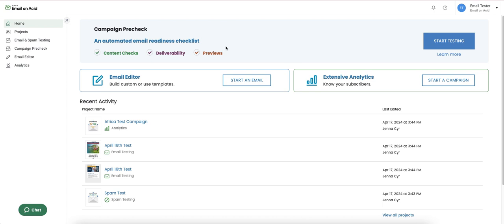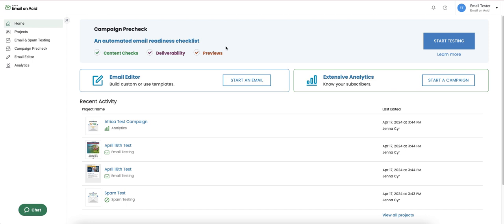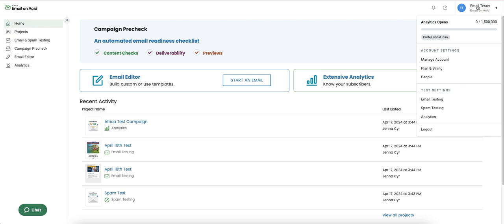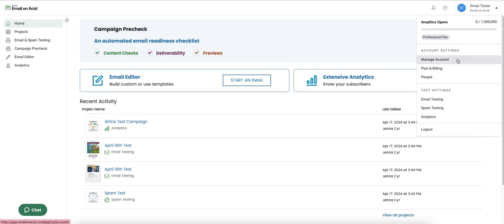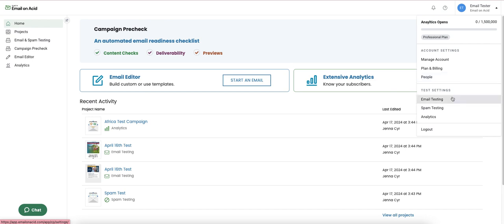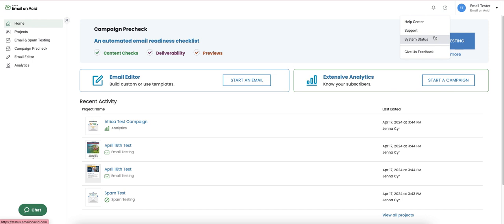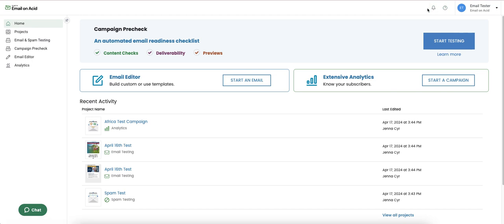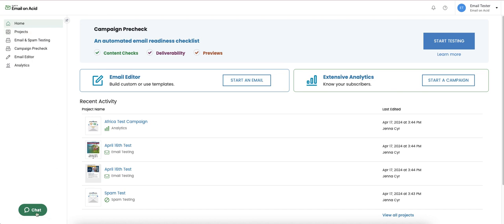Getting Around: Intro to Email on Acid’s User Interface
This video provides a walkthrough of the Email on Acid user interface (UI), explaining the key features and functionalities available to users.

Highlights
📧 The homepage (dashboard) displays recent tests and allows users to create new projects.
⚙️ Account settings, including plan management, user management, and access to the help center, are accessible from the top right corner.
🧭 The navigation bar on the left side provides access to email testing tools and projects.
🔔 Notifications regarding delays or issues with email clients are displayed via the bell icon.
💬 Live chat support is available on the bottom right, Monday through Friday, 8:00 AM to 5:00 PM Central Time.